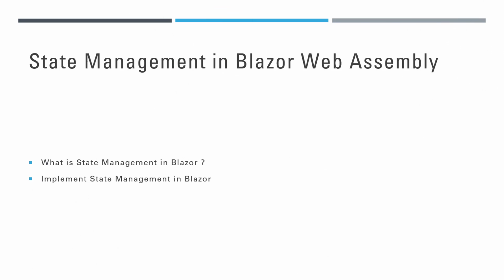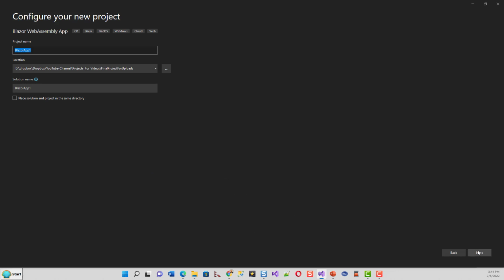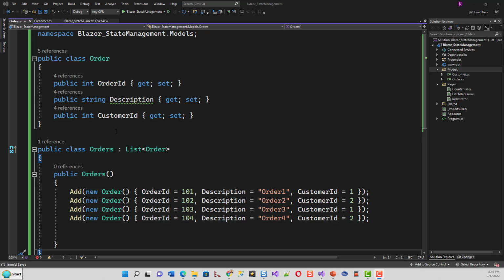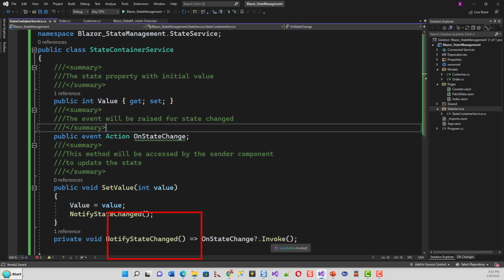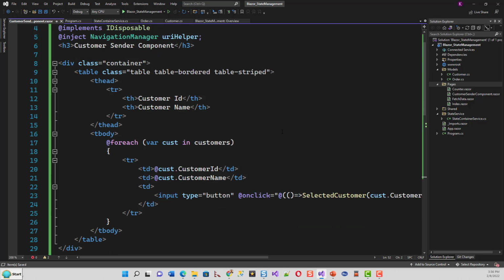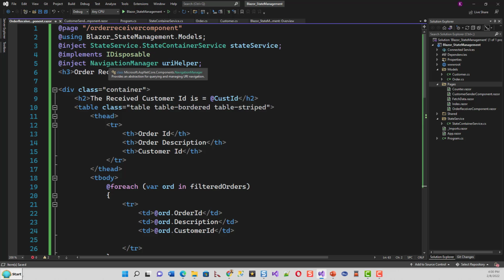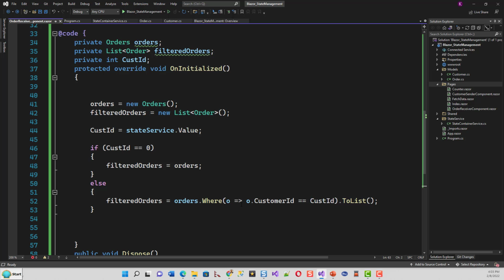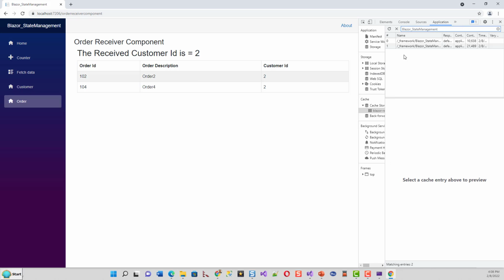How State Management in Blazor Web Assembly with ASP.NET 6.0 Works?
🚀🎓 Next This tutorial shows the steps to create a Blazor Web Assembly application in ASP.NET 6 that demonstrates State Management. There are several ways for State Management and this video uses the in memory browser cache to hold the state.
What is State Management ?
The web is by itself stateless, meaning that the rendered user data on the browsers will get lost. It does not keep track of configuration settings, transaction information or any other data for the next session.

Another way to understand this is when a user closes and re-opens their browser or reloads the page, user state held in the browser’s memory is lost.

So we need to use some techniques so that the browser’s memory is kept intact despite refreshing or closing the browser. This is called State Management